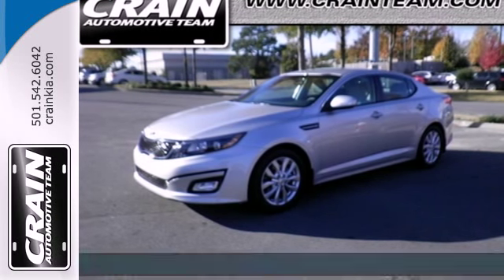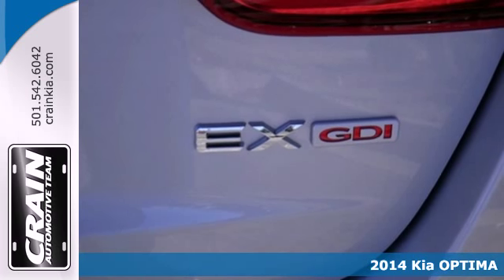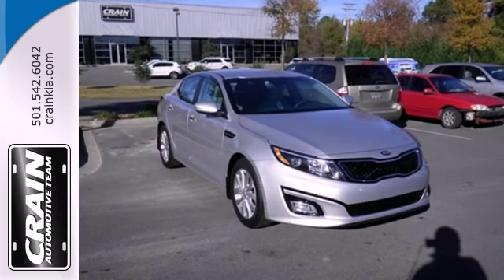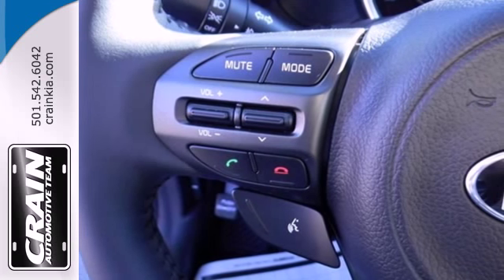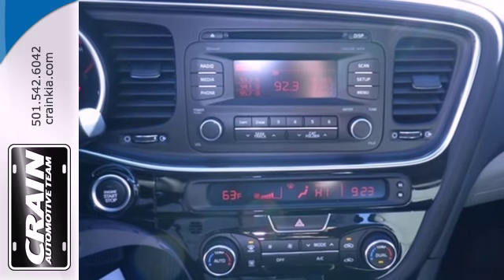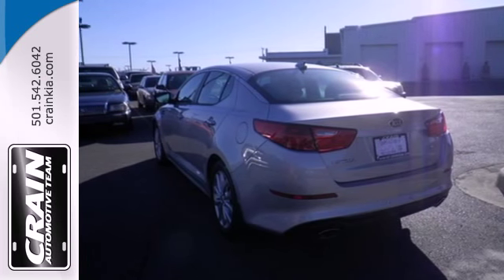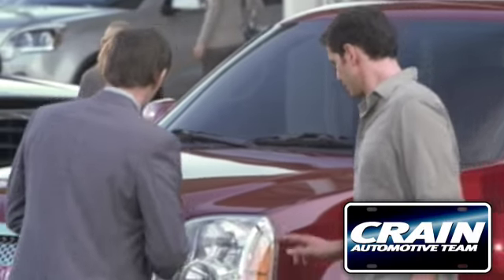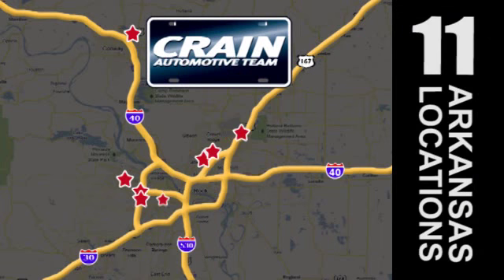2014 Kia OPTIMA Sherwood AR Little Rock, AR 4KC6834 - SOLD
Year: 2014
Make: Kia
Model: OPTIMA
Trim: OPTIMA EX 4CYL AUTO
Engine: 2.4L DOHC I4 GDI Engine
Transmission: Automatic
Color: Bright Silver
Interior: Gray
Stock #: 4KC6834

Address:
5830 Warden Rd